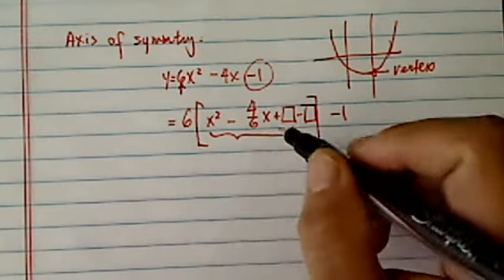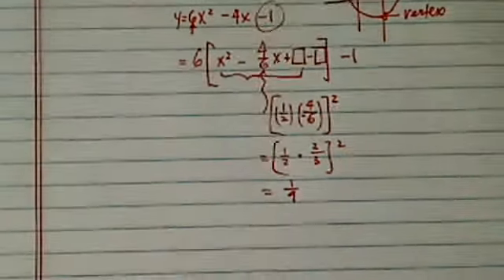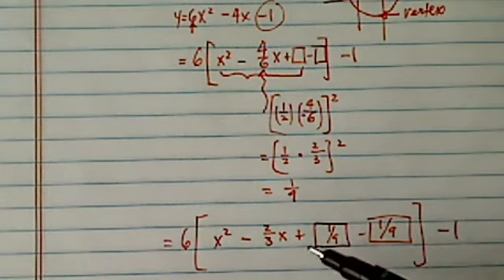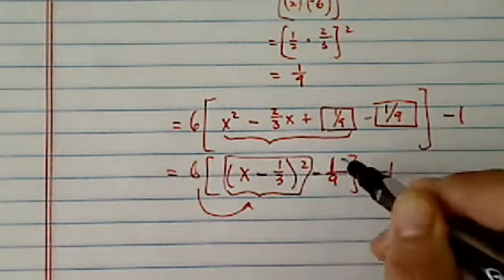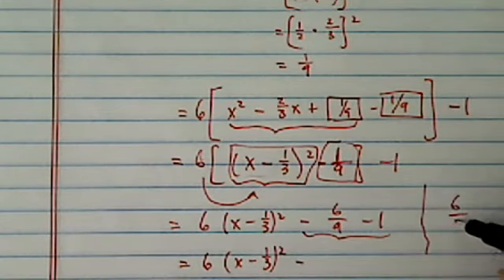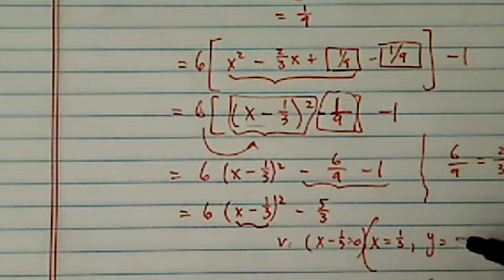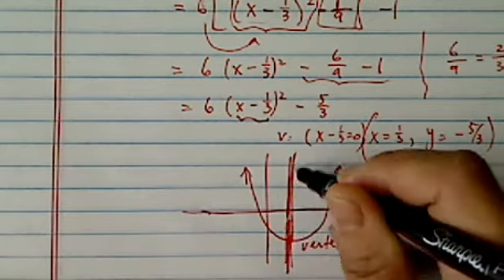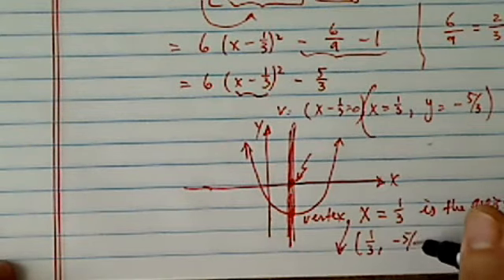*Vertex & Axis of Symmetry: y = 6x^2 -4x - 1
A production.If the equation of a quadratic is y = 6x^2 -4x - 1, then the equation of the axis of symmetry is?